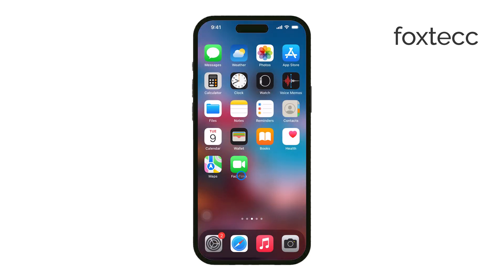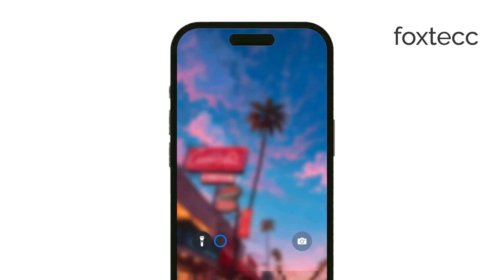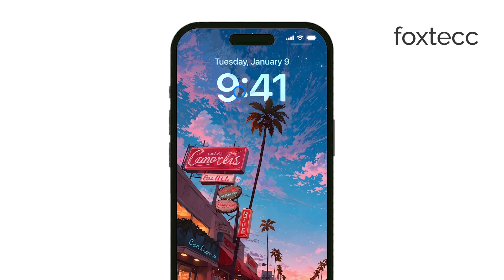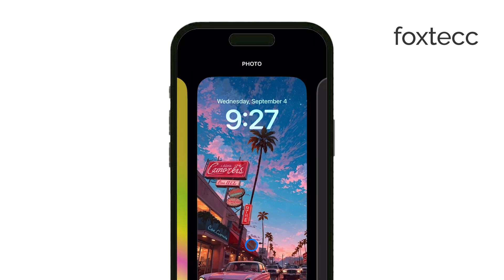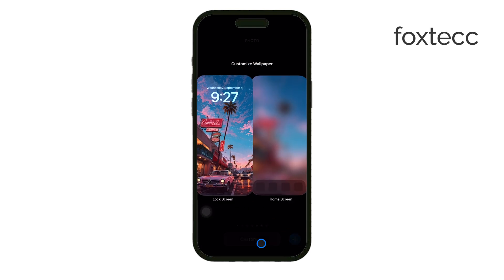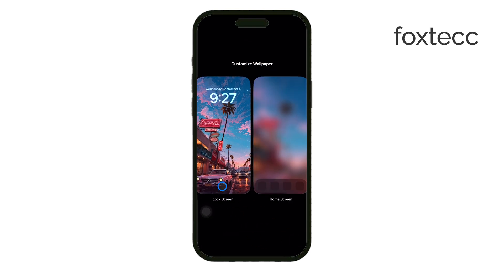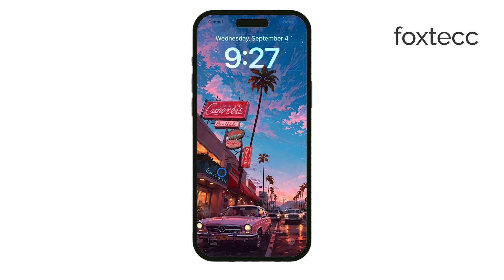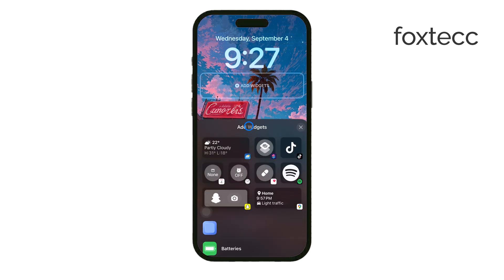Can You Remove Time Widget from Lock Screen iPhone (explained)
In this video, we explore whether it's possible to remove the time widget from the lock screen on an iPhone. We'll walk you through the available options and discuss what can and can't be customized on your lock screen. If you're looking to personalize your iPhone's appearance, this guide will help you understand your options for managing the lock screen display. Perfect for anyone interested in customizing their iPhone setup.